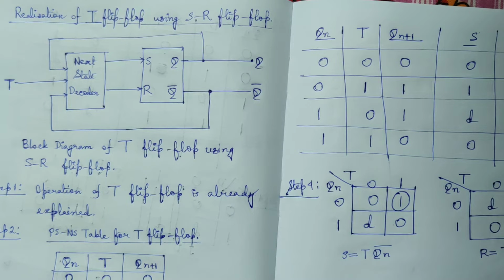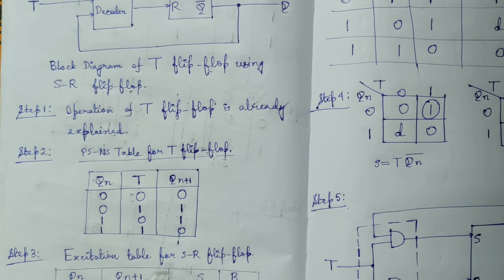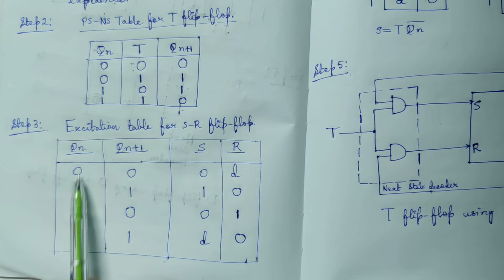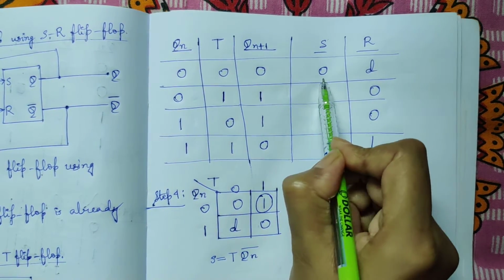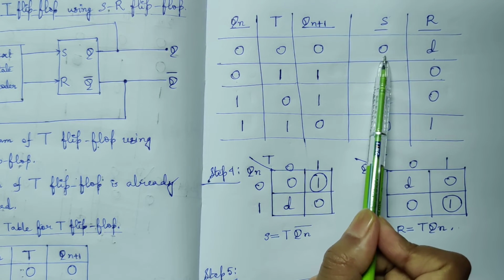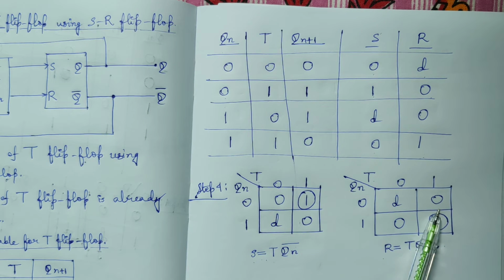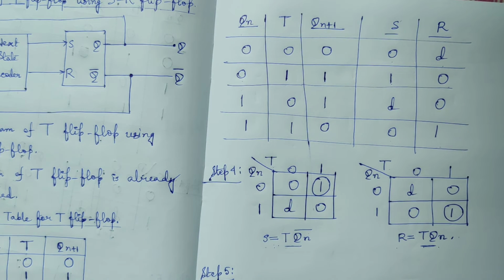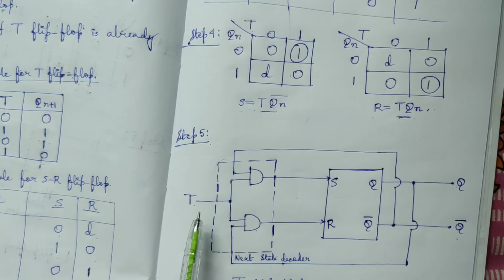T flip flop using S R flip flop